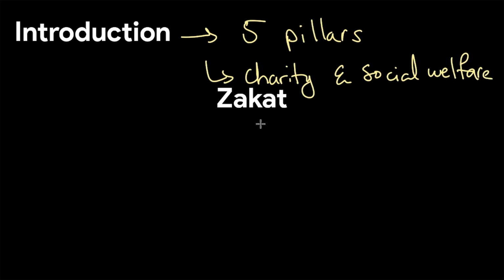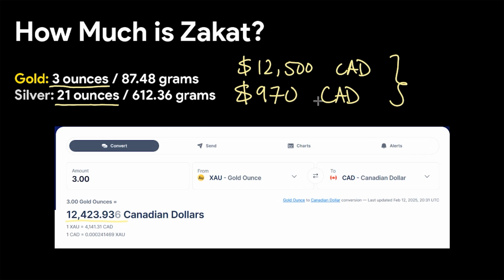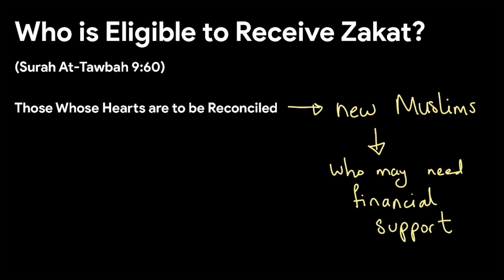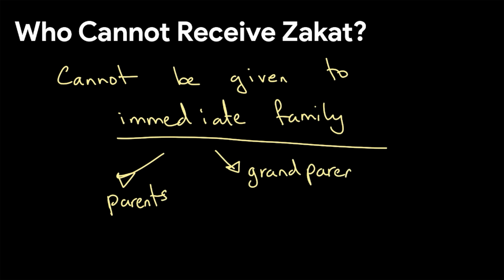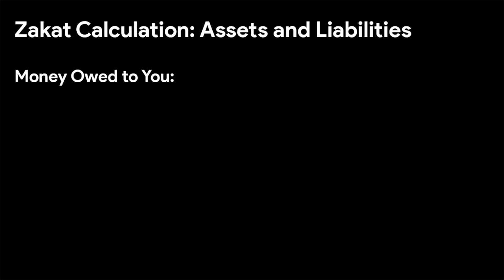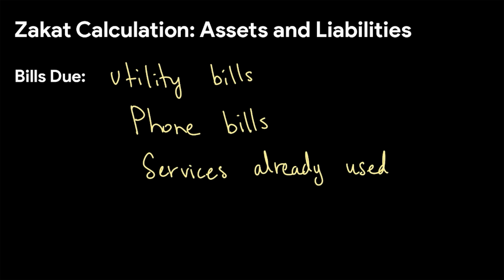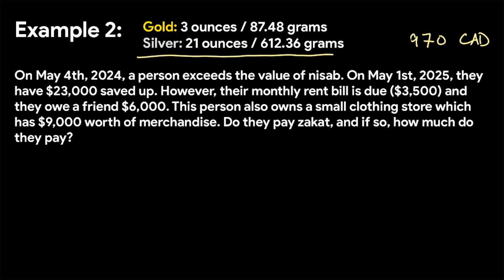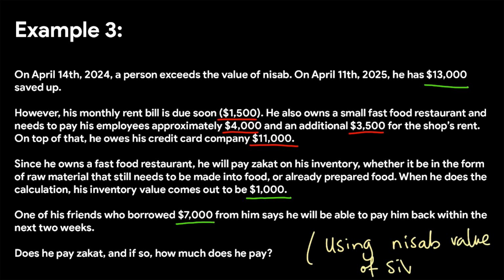How to CALCULATE & PAY ZAKAT Properly (Step by Step Guide)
Zakat is one of the five pillars of Islam, but many people struggle with calculating it correctly. In this video, we break it down step by step, making it easy to understand how to determine your Zakatable assets, Nisab threshold, and the proper way to distribute Zakat.

📌 Topics Covered:
✅ What is Zakat?
✅ Who has to pay Zakat?
✅ How to calculate Zakat on cash, gold, investments, and other assets
✅ Understanding Nisab and how to determine if you owe Zakat
✅ Common mistakes to avoid when paying Zakat

"And establish prayer and give Zakat, and whatever good you put forward for yourselves—you will find it with Allah." (Quran 2:110)

If you found this video helpful, give it a thumbs up 👍 and share it with others so they can benefit too!